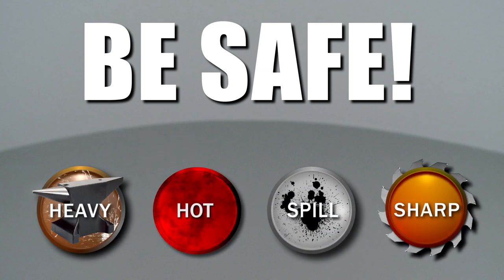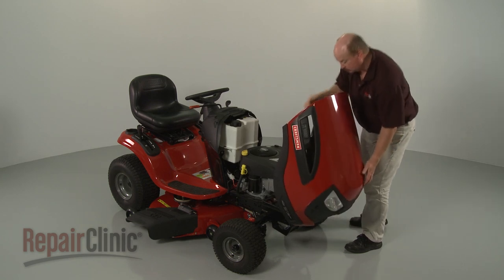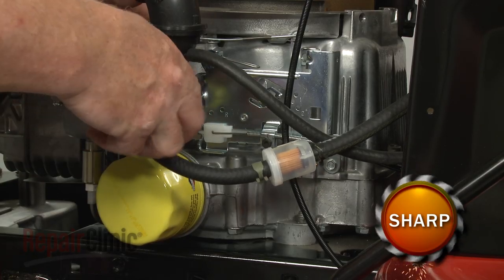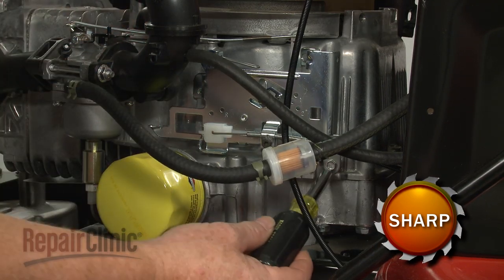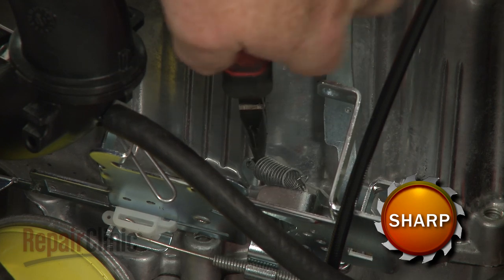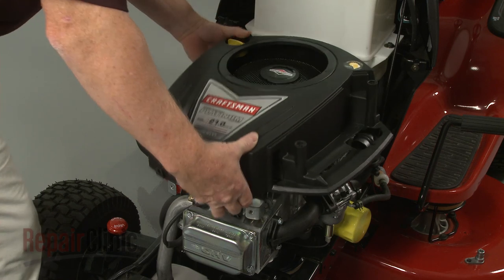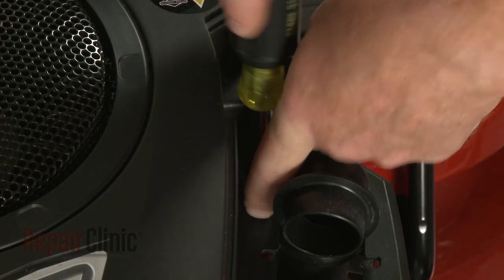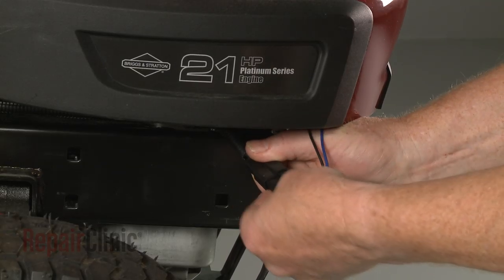Briggs & Stratton Riding Mower Engine Governor Spring #796260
This video provides step-by-step repair instructions for replacing the governor spring on a Briggs & Stratton small engine (commonly found on riding lawn mowers). The most common reason for replacing the governor spring is when it is broken or worn, causing the engine to run poorly.

All of the information for this governor spring replacement video is applicable to the following brands:
Briggs & Stratton, Toro, John Deere, Lawn Boy, Craftsman

Tools needed: ¼ inch socket or nut driver, 3/8th inch socket or nut driver, 5/16th inch socket or nut driver, pliers